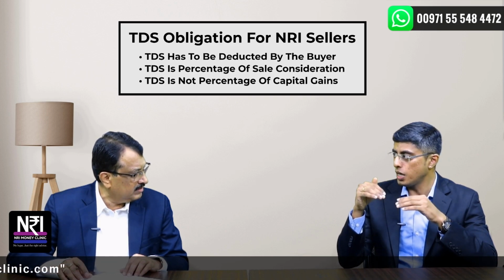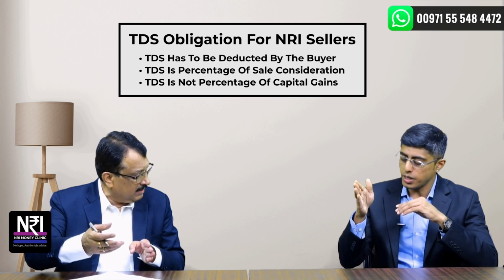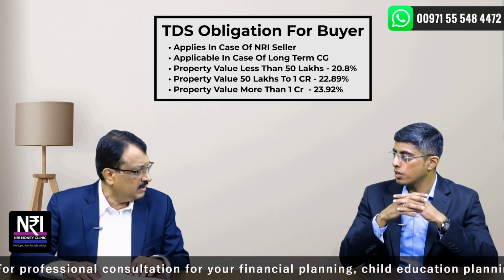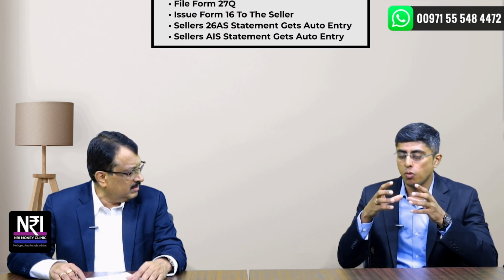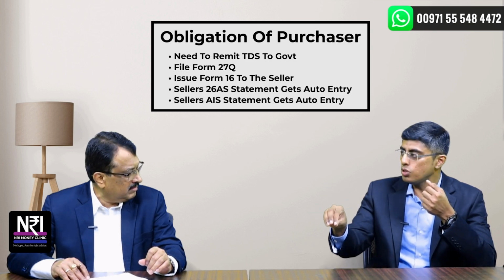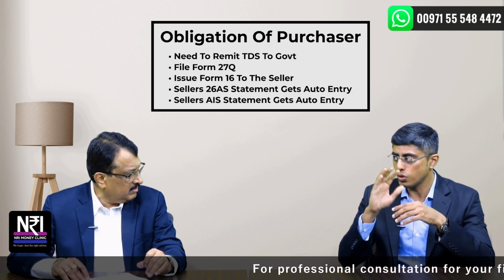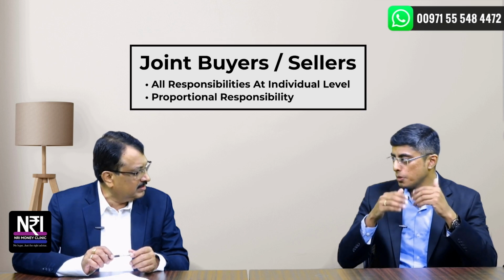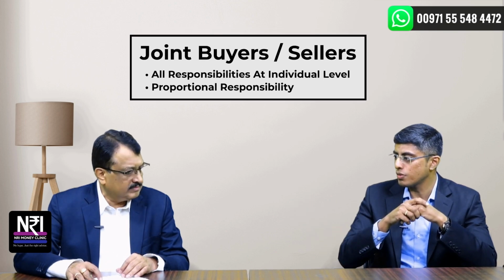Sale Of Immovable Properties - Part 3 -Capital Gains Tax To Be Paid & TDS Obligations? (Re Uploaded)